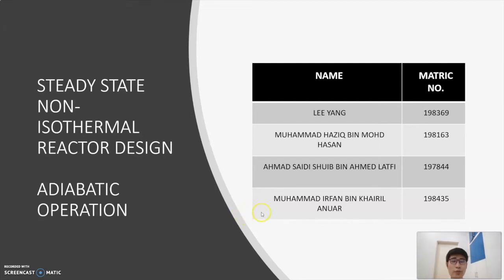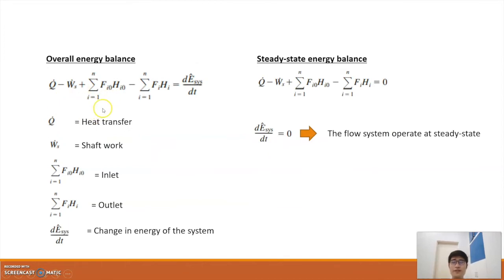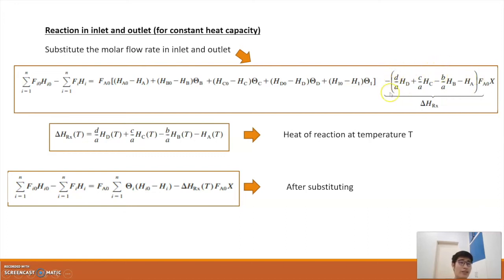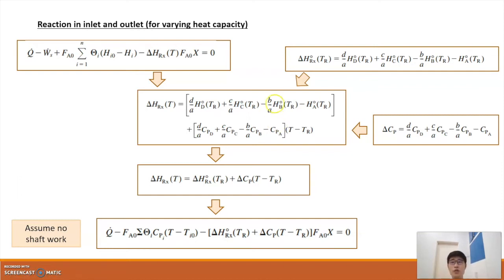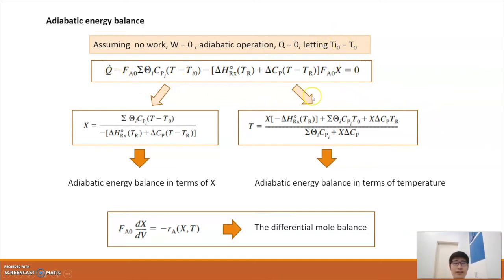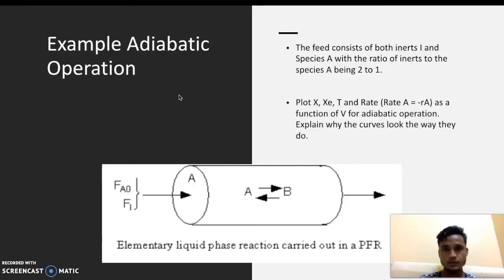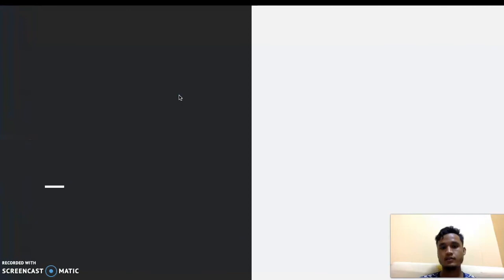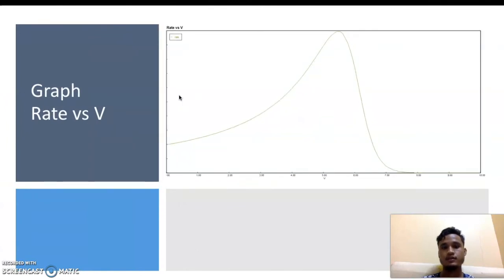STEADY STATE NON-ISOTHERMAL REACTOR DESIGN - Adiabatic Operation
Example on adiabatic system.